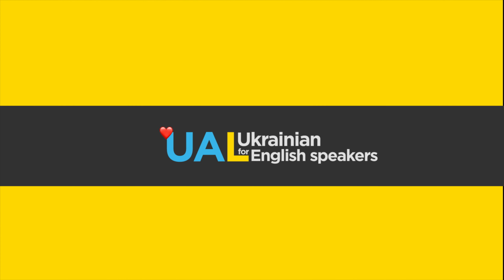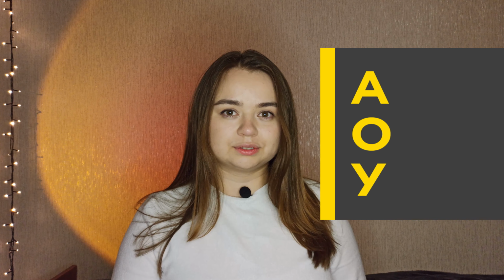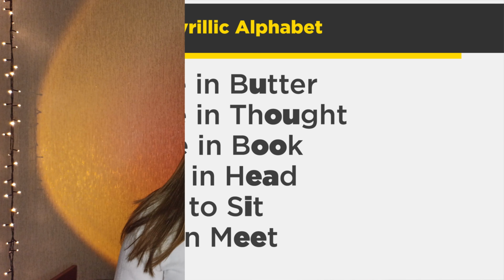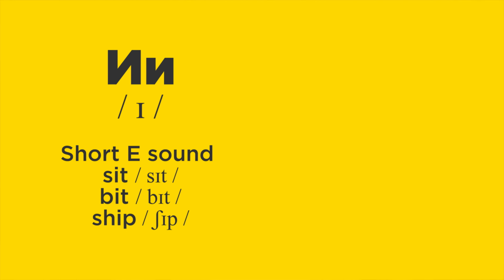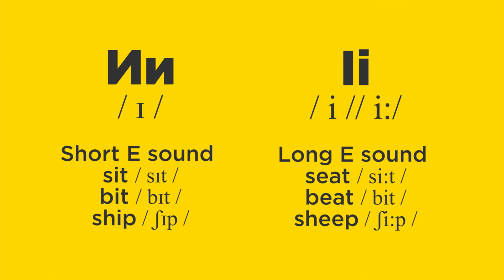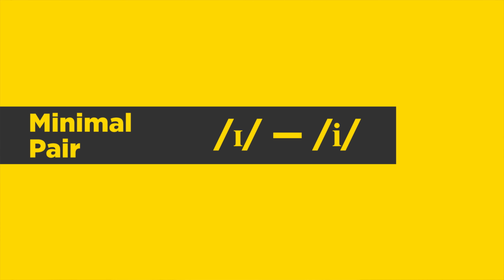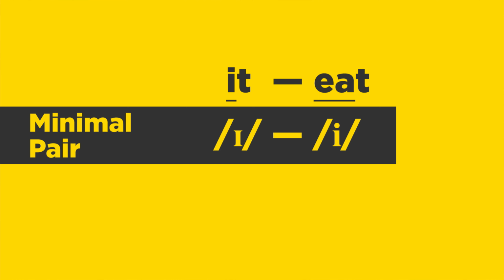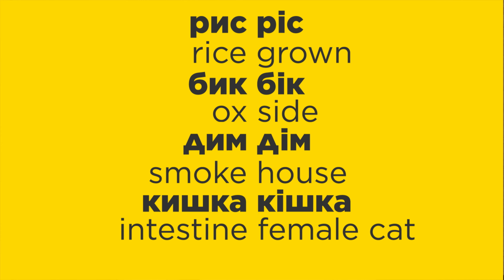Regular vowels pronunciation | Basic Ukrainian phonetics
What are regular Ukrainian vowel sounds?  Learn to pronounce and read Ukrainian regular vowels✅

💪If you want to contribute to the victory of Ukraine, here are some reliable funds to donate to:
📍 Special fundraising account of the National Bank of Ukraine:
📍 Повертайся Живим / “Come Back Alive”:

You will find lessons about Ukrainian pronunciation, Ukrainian grammar and Ukrainian cultural aspects.
📈The lessons of Ukrainian are designed for beginners and students with intermediate proficiency level.

Your Natalie😌